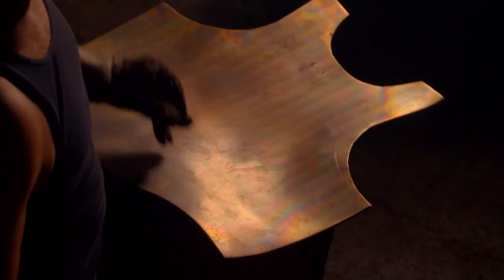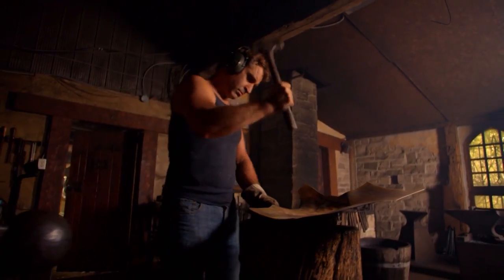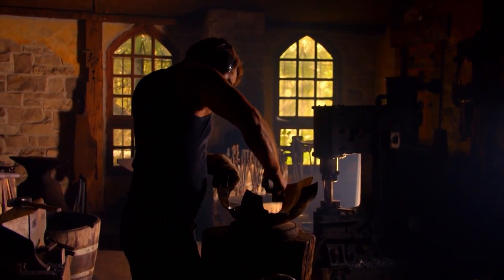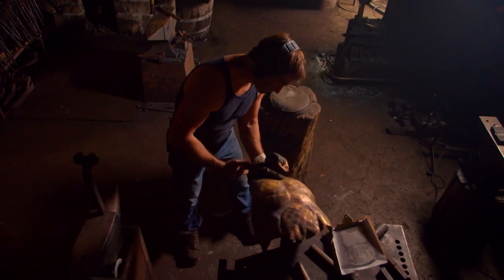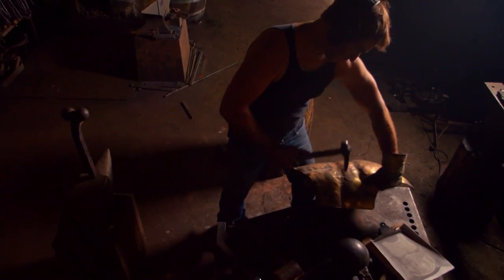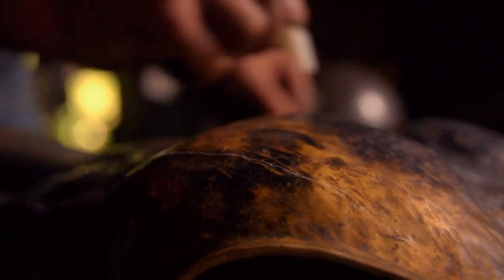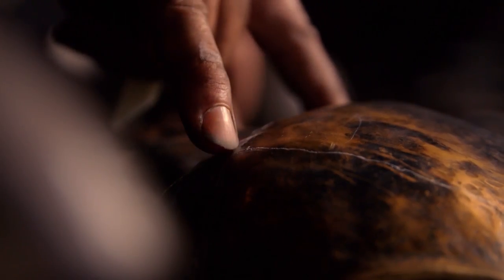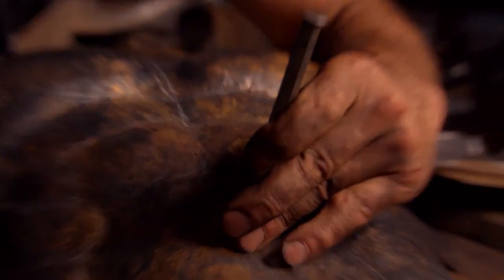Traditional Handmade Hoplite Armour | History In The Making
See how traditional methods are used to make hoplite armour, just as the Ancient Greeks would have done it.